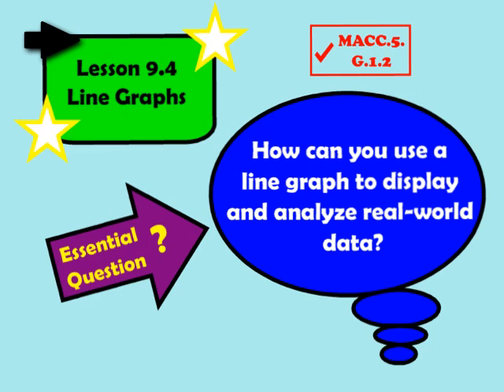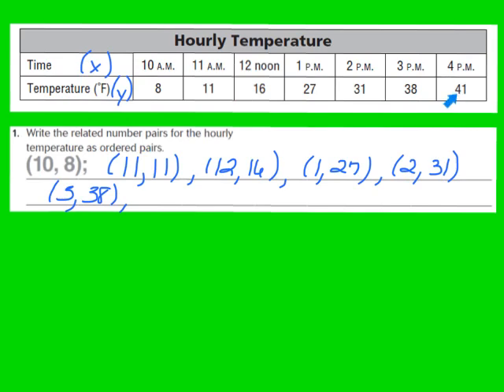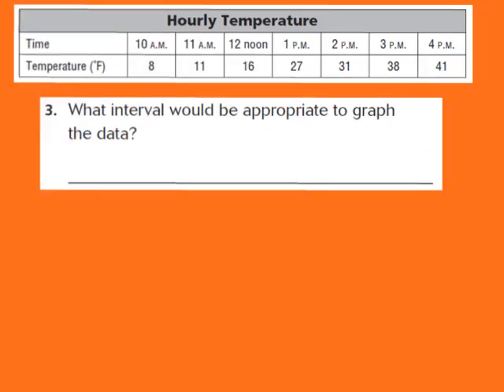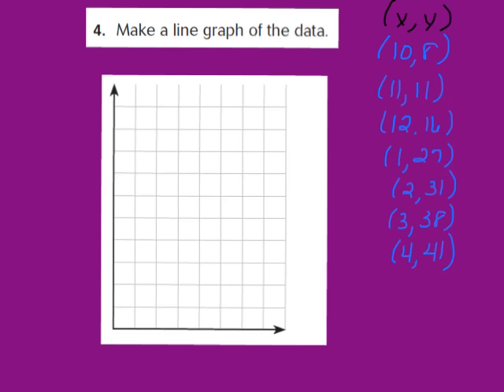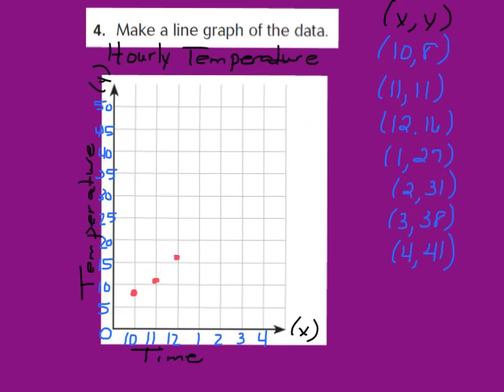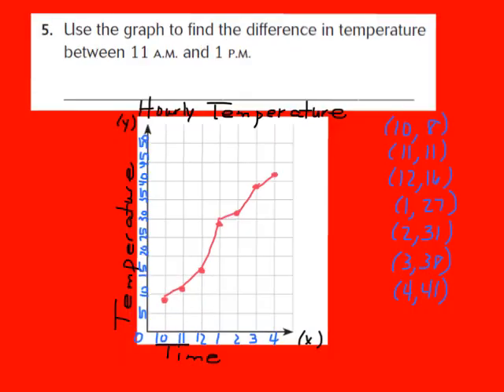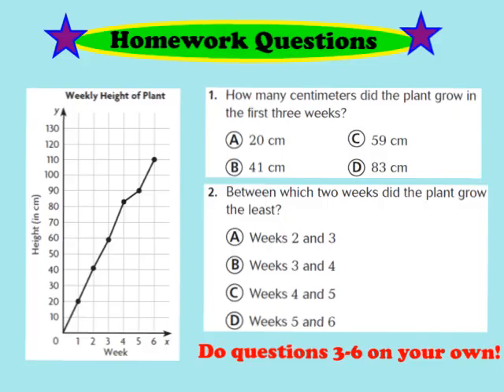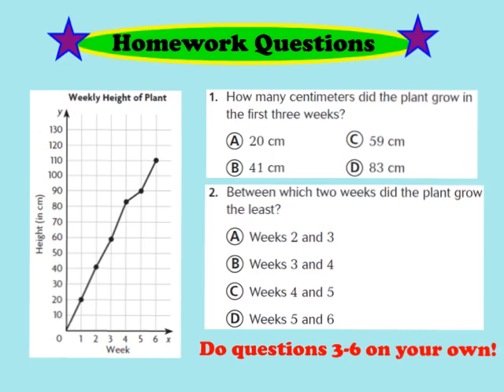Lesson 9.4 Line Graphs